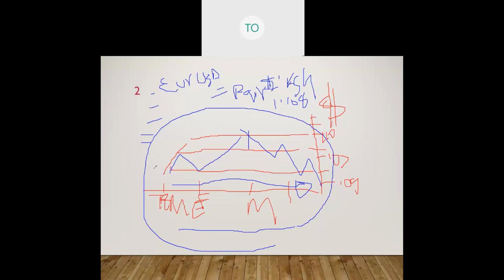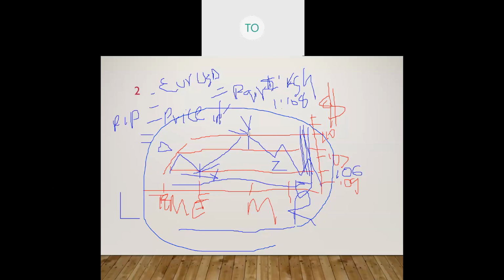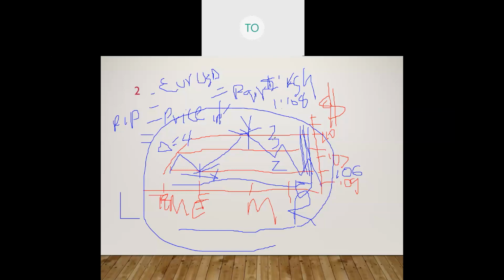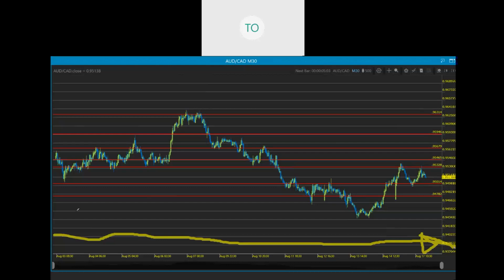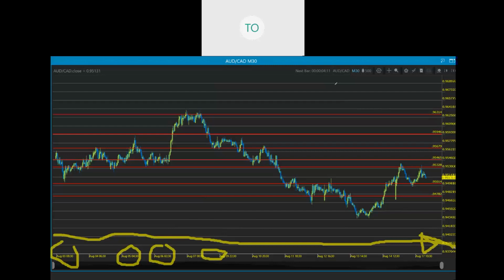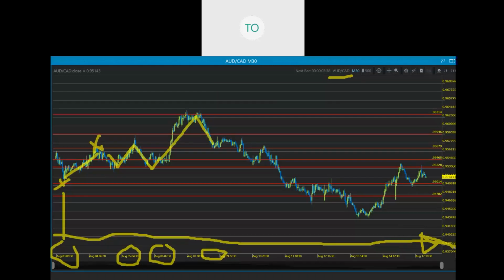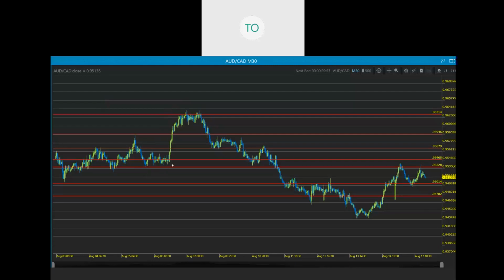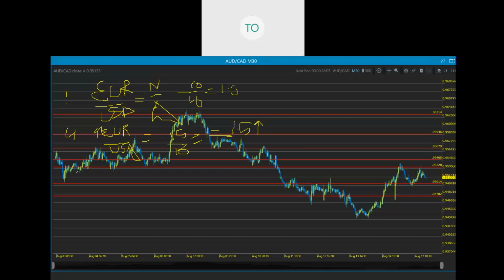introduction to Forex Trading Class - 15 Minutes 2020 08 17 20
Introducing people to Forex Trading Basics